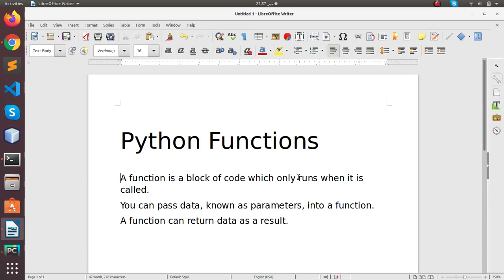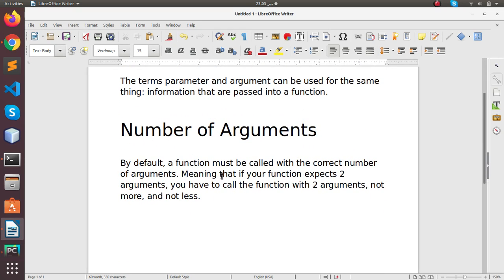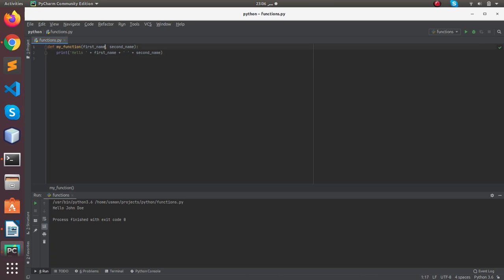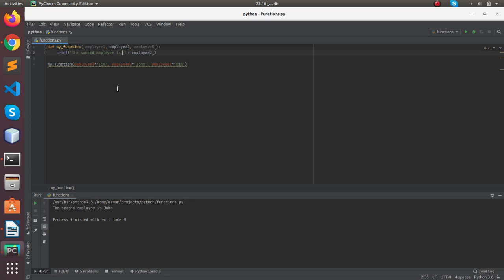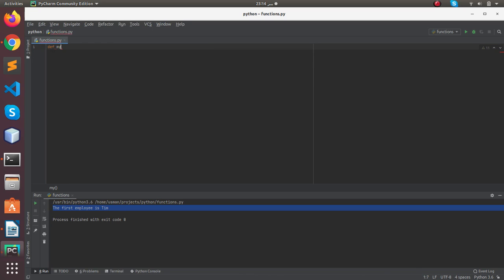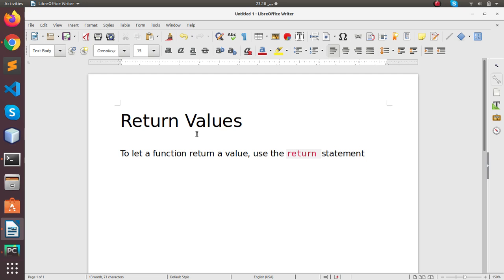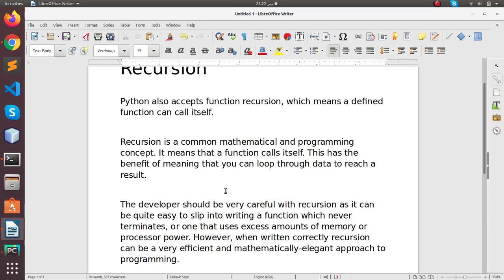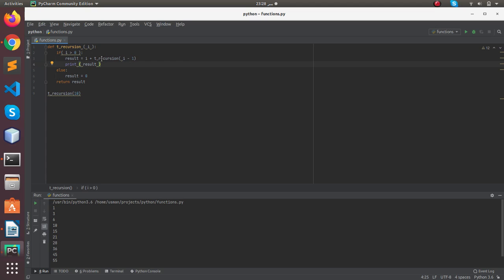How to use functions in Python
In this video training, you'll learn how to use functions in Python.